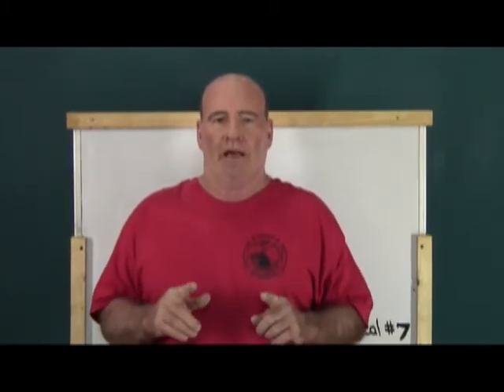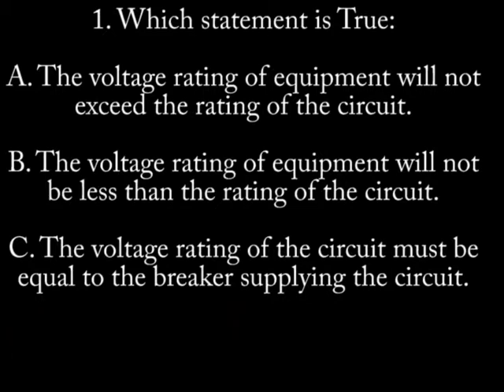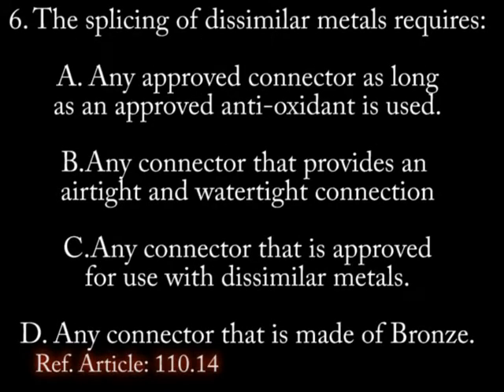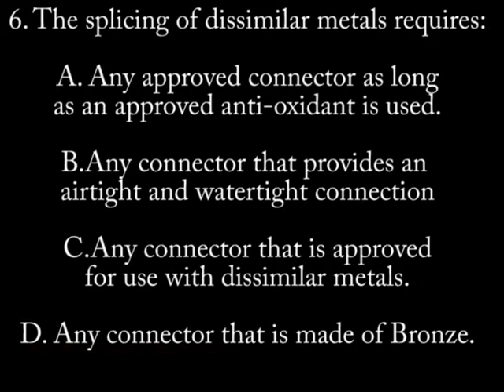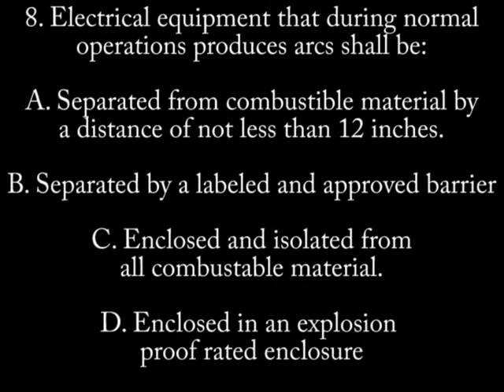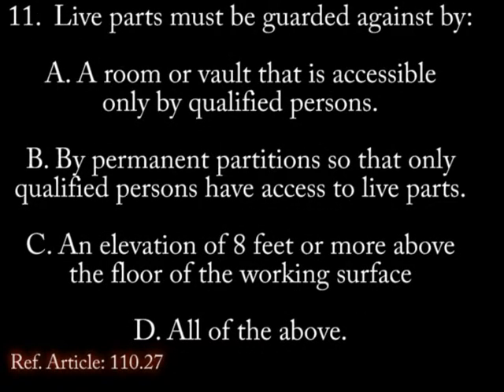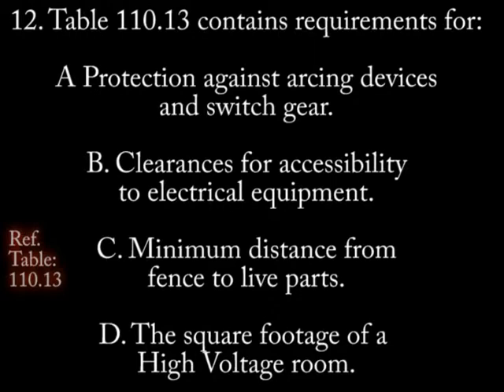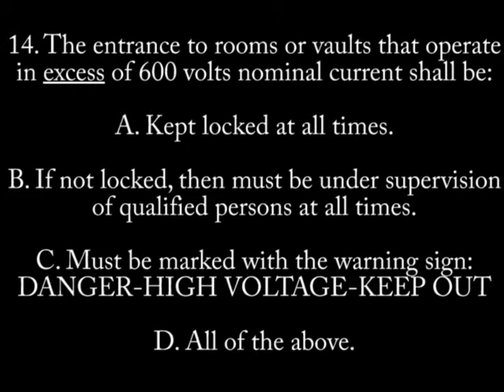NEC electrical code # 15 Code Article 110, # 7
Foundation definitions of the NEC. NOTE: Answers are provide by listing the location in the code book. Applicable codes are in pink at the bottom of the page.